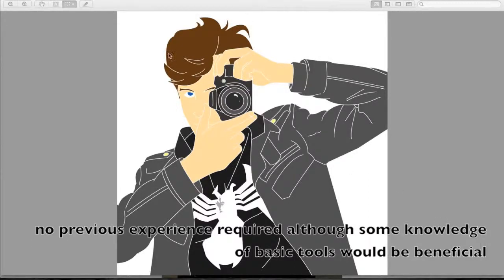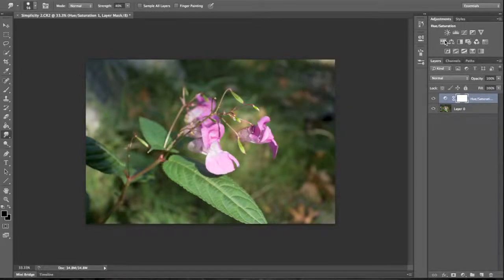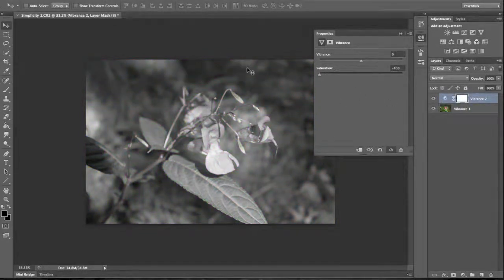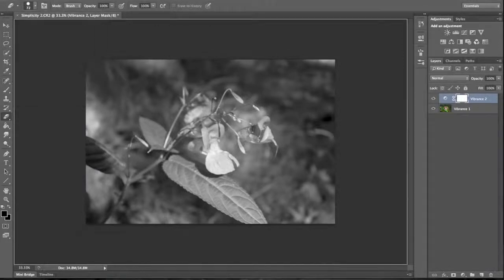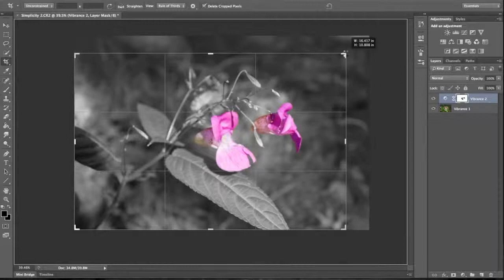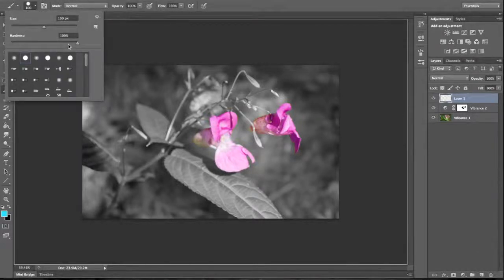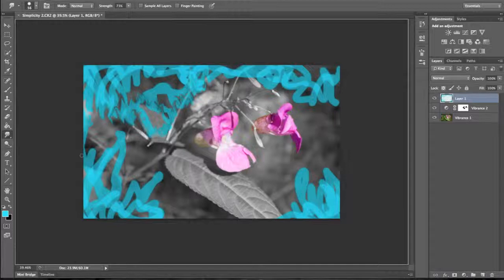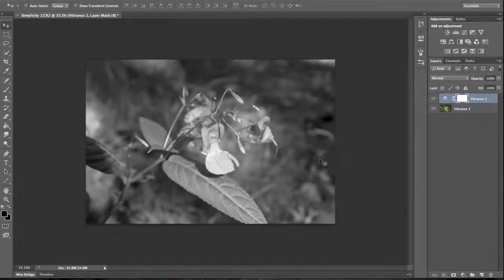How to use basic editing in Adobe Photoshop.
Here are some basic tricks and skills you can use to create a selective grayscale image and some decorative borders.

If you have a request, post a comment and I will see what I can do.